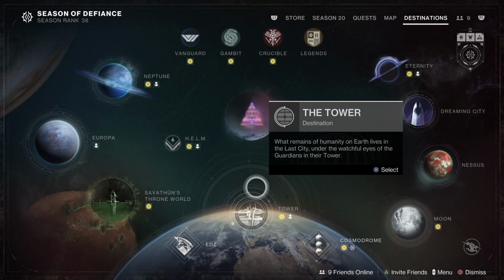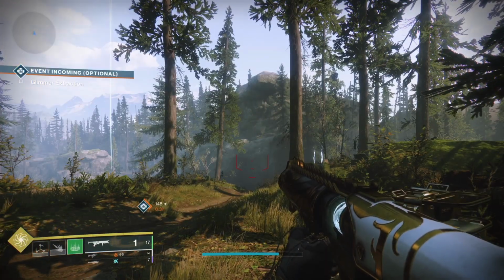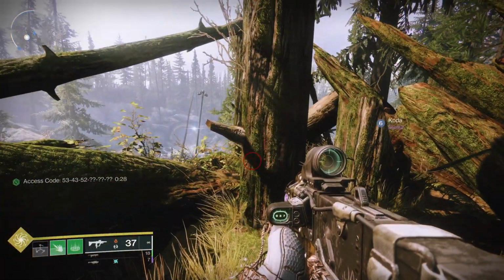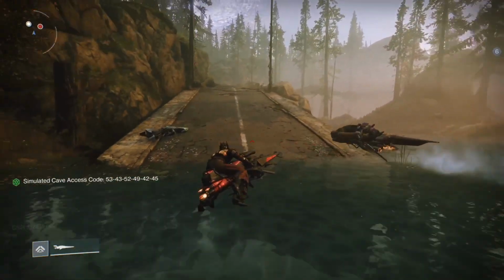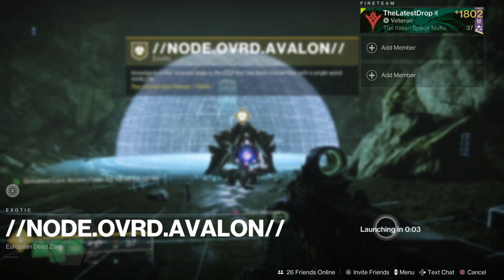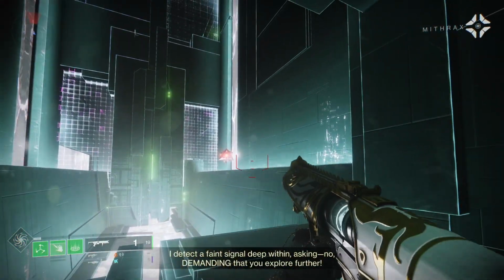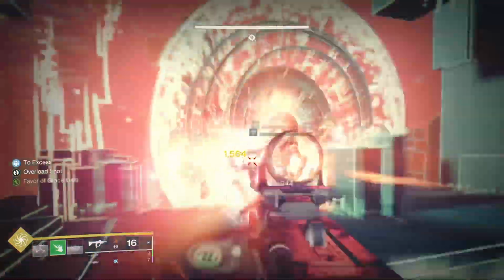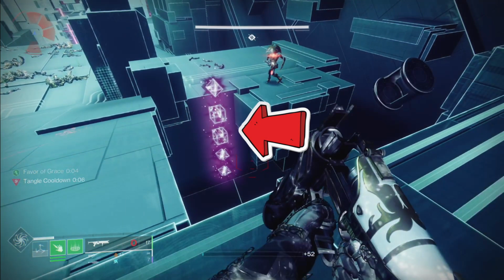VEXCALIBUR EXOTIC QUEST GUIDE // Destiny 2 - LIGHTFALL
Hey everyone! Here is everything you need to know about the Vexcalibur exotic quest, hope it helps!

General Notes 0:00-0:41
Access Code #1 0:41-1:02
Access Code #2 1:03-1:14
Access Code #3 1:15-1:37
Access Code #4 1:38-1:48
Access Code #5 1:49-1:58
Access Code #6 1:59-2:14
Finding the Cave 2:15-3:19
General Quest Comments 3:20-3:46
Opening Section 3:47-4:08
Puzzles 4:09-4:27
P1 Set 1 4:28-4:45
P1 Set 2 4:46-4:52
P1 Set 3 4:53-5:02
First Boss 5:26-6:22
Final Boss 6:23-7:36